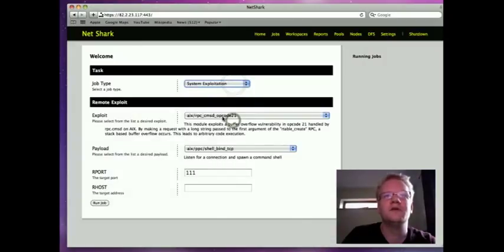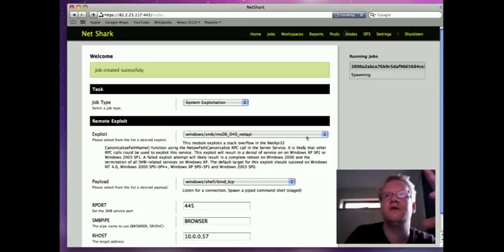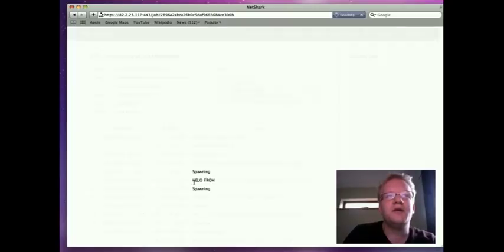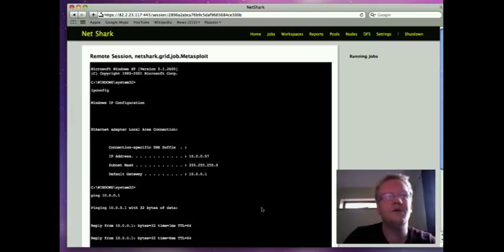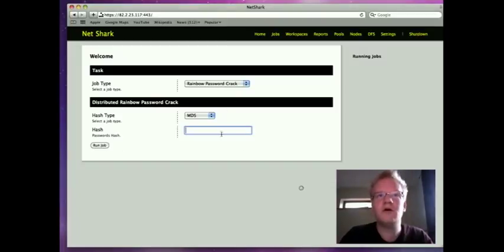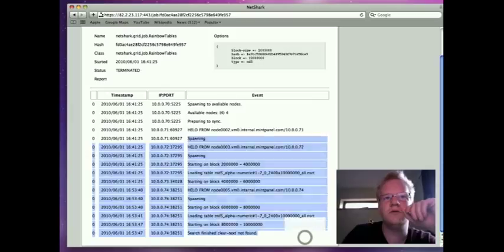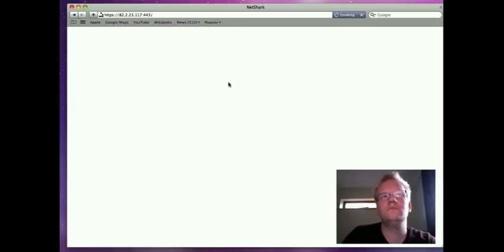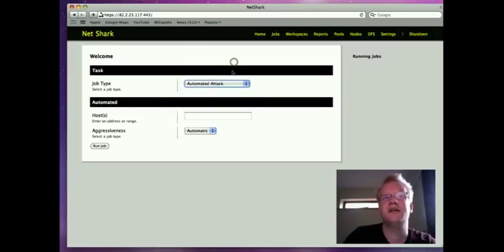Some other video on my PC